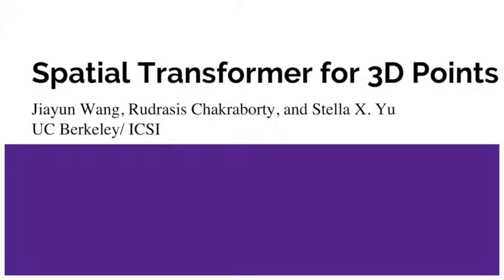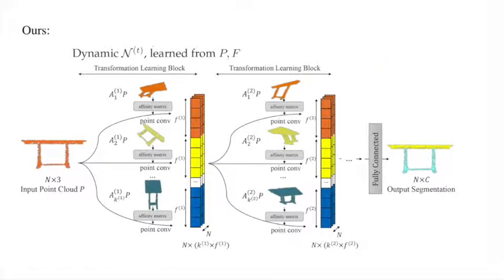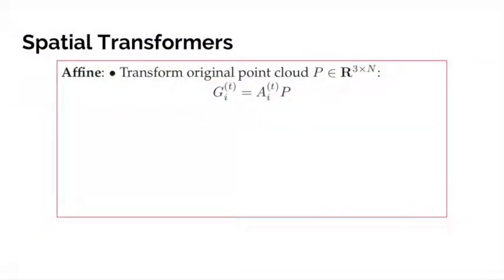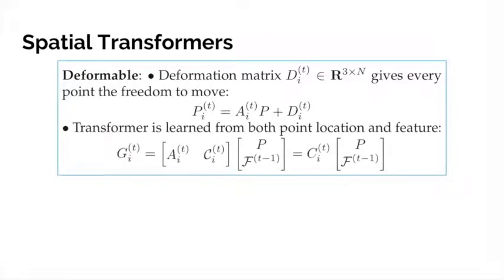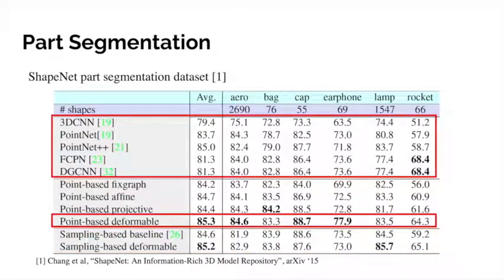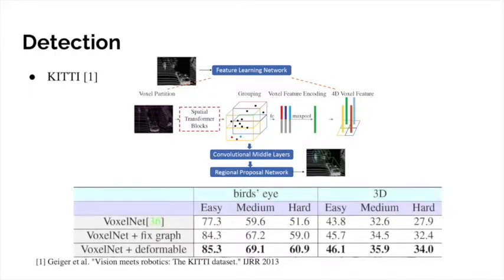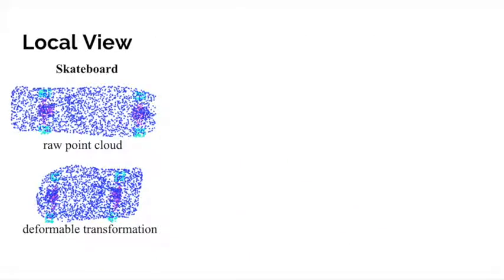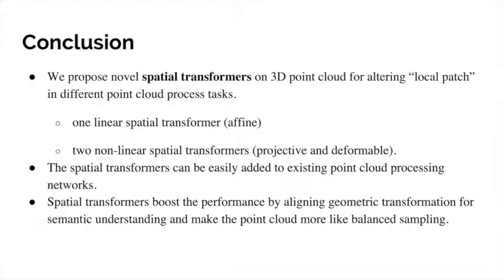Spatial Transformer for 3D Point Clouds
Published on Transactions on Pattern Analysis and Machine Intelligence (TPAMI).